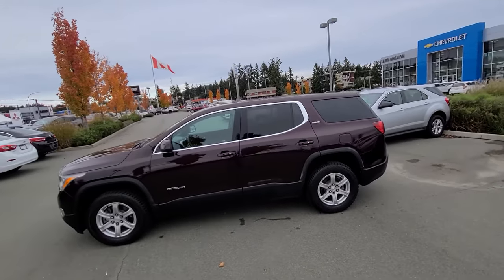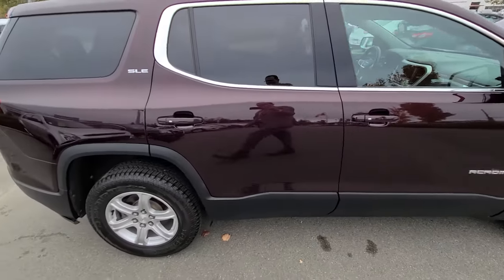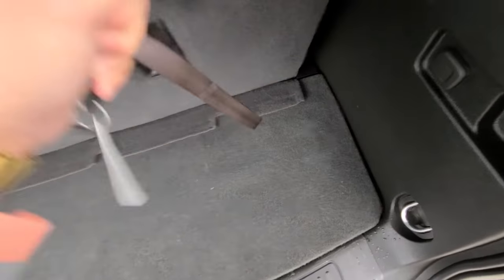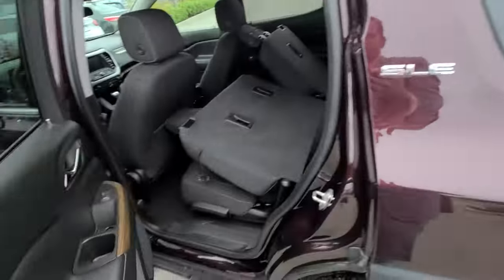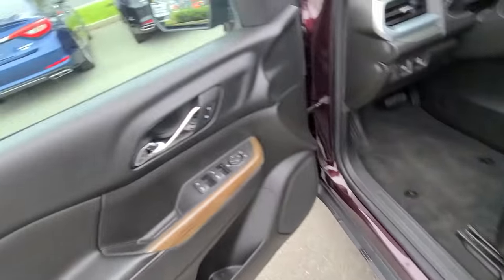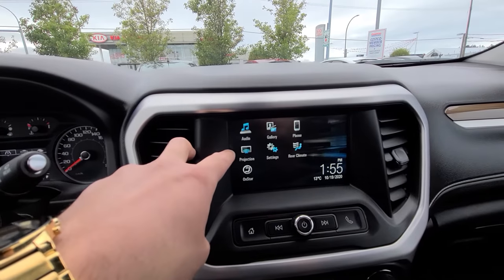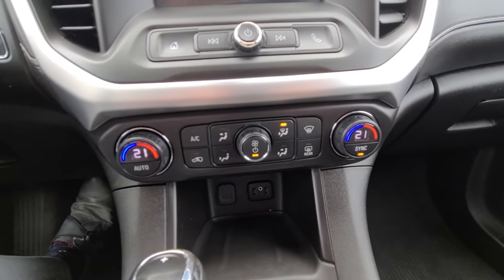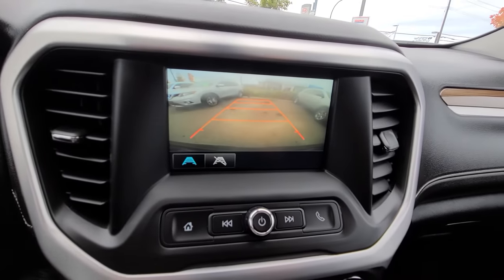2018 GMC Acadia SLE for Mindy!